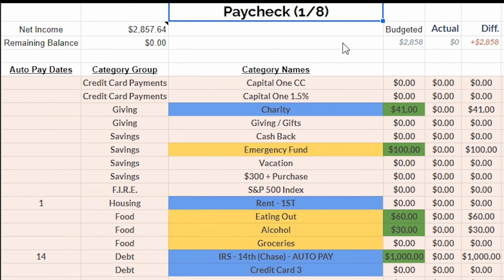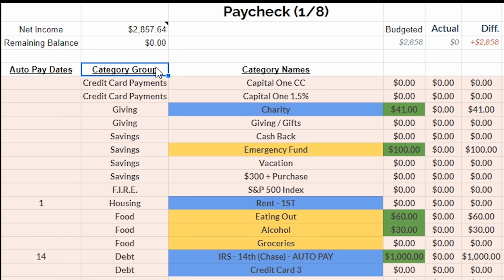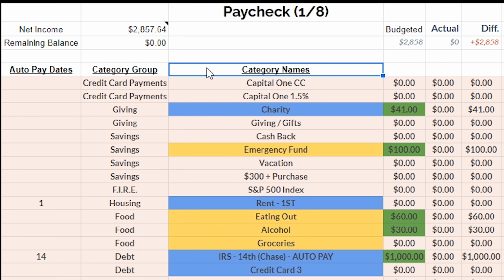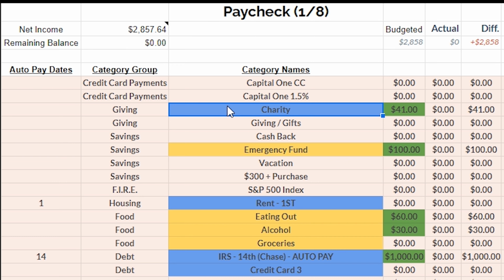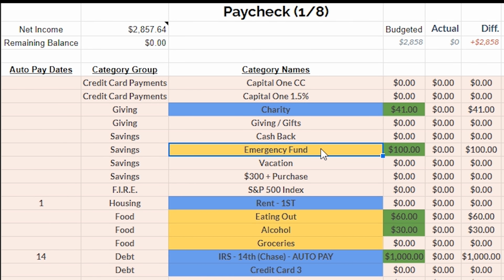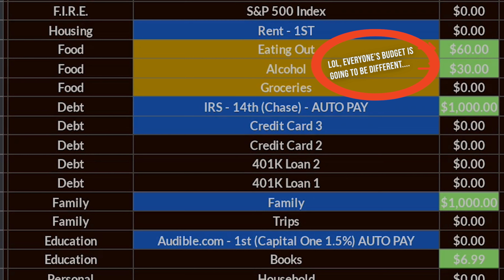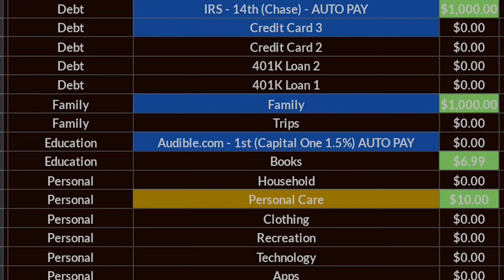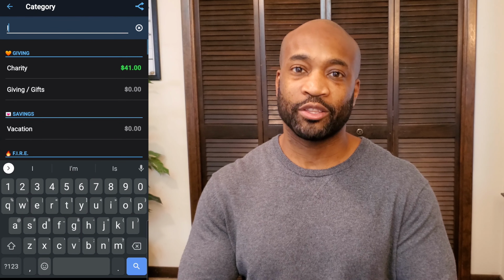How to use Google Sheets for Budgeting | Budget with Me January 2021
In this video I will show you how I use the budget template I've created in Google Sheets, and I will walk through my actual budget for paycheck 1 of January 2021.

Getting out of debt requires a long term commitment.

On my channel I talk about a variety of personal finance topics that I'm either personally implementing or learning along the way as I document my journey of eliminating almost $50K in debt, with the goal to inspire, educate, and encourage others on their journey's as well.

Time Stamps
0:00 Topic Overview
0:19 What my channel is about
0:30 Debt Free journey Update
0:37 Thank you for 300+ Subscribers
0:50 The 4 areas I use Google Sheets for
1:14 My Budget Template
4:55 My Budget for this pay period

Here's how I was able to reduce my debt by over $22,000 in 6 months: